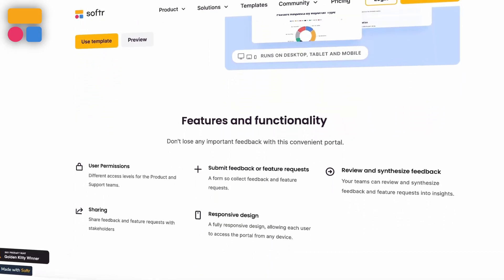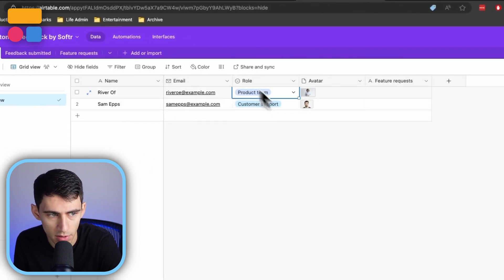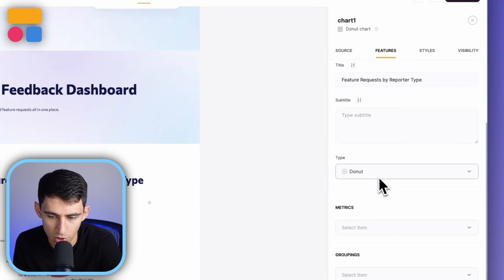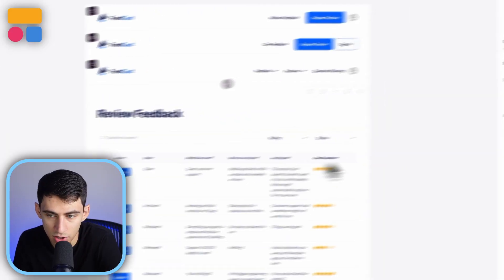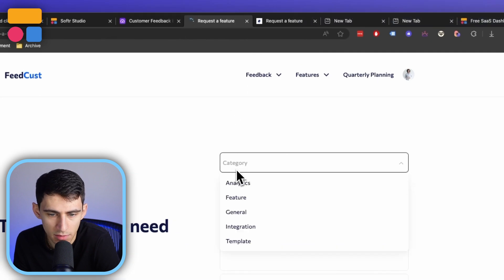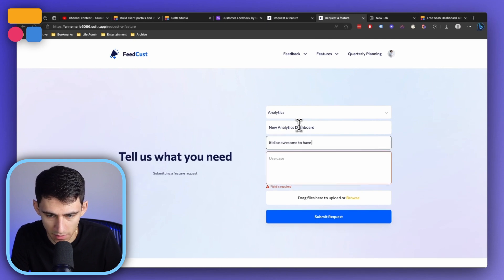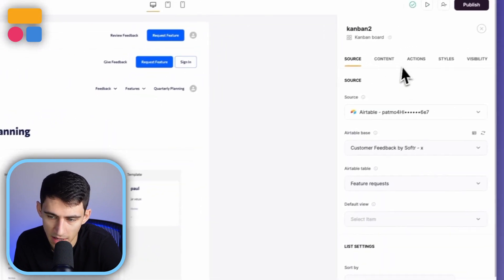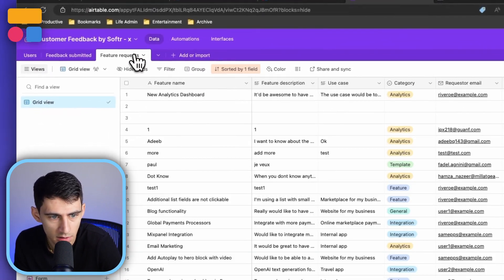The Easiest Way to Collect Customer Feedback (+ Free Template)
We're excited to introduce Softr's Customer Feedback template, designed to simplify the process of collecting feedback and feature requests from your customers, all in one place.

⏰ TIMESTAMPS:
0:00 - Introduction to Customer Feedback in Software
0:26 - Benefits of Actively Seeking Customer Feedback
1:02 - How to Implement Feedback and Feature Requests
3:38 - Advanced Features: Filters and Quarterly Planning
6:00 - Customizing Dashboards for Different User Roles